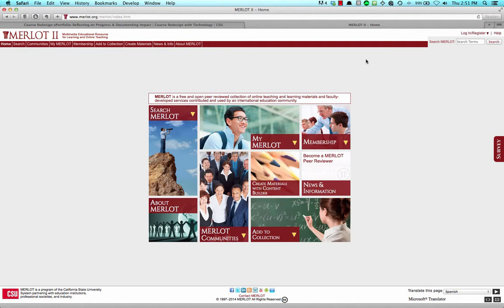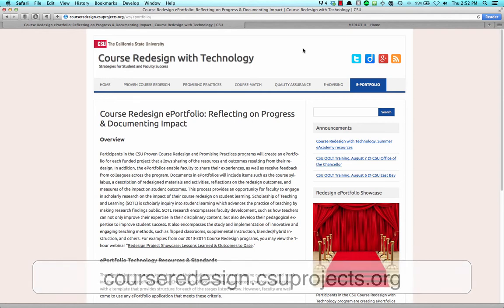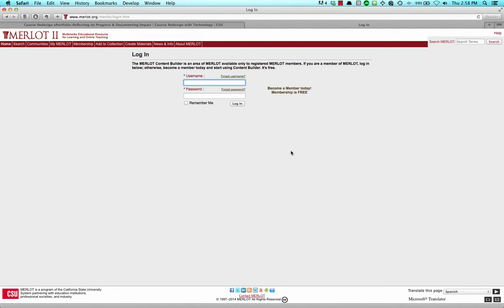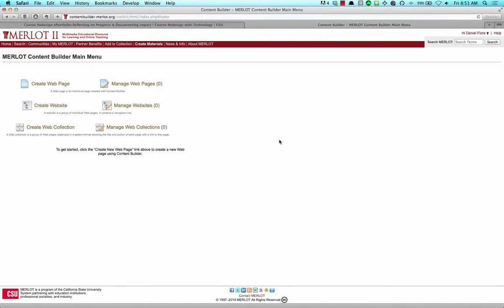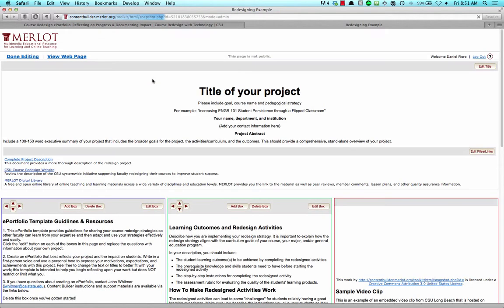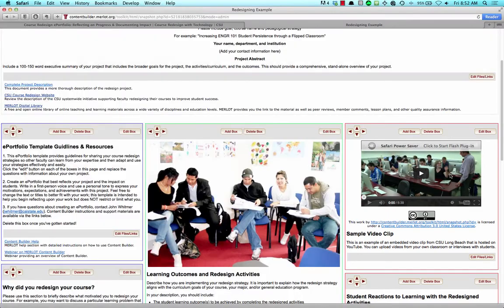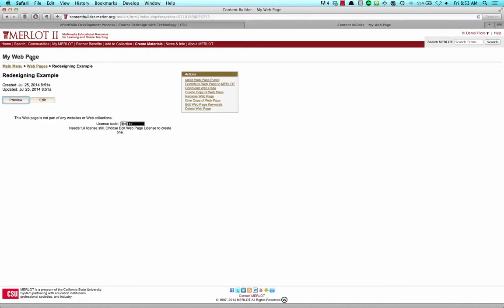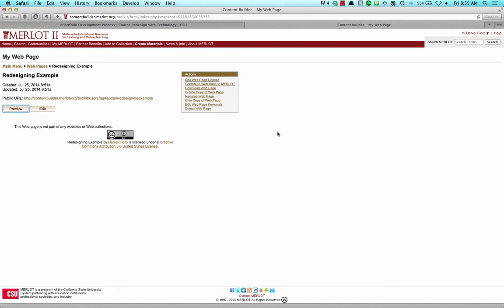MERLOT Content Builder - ePortfolio for CSU Course Redesign with Technology